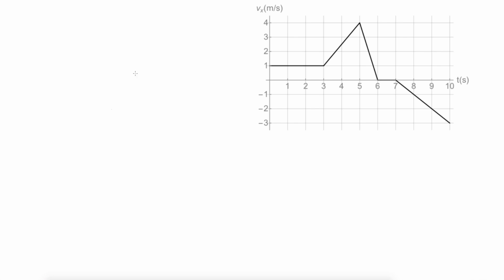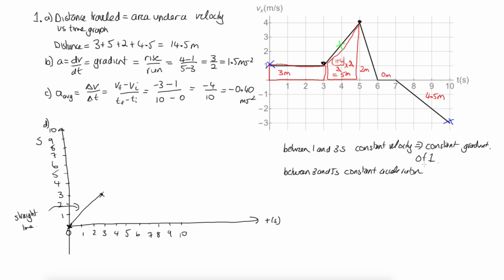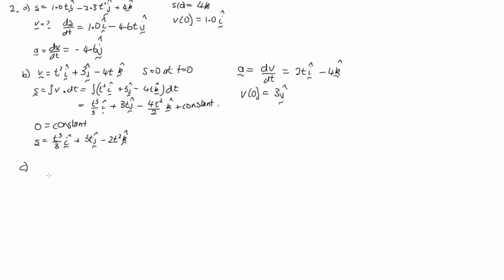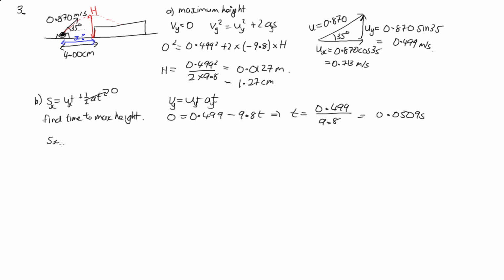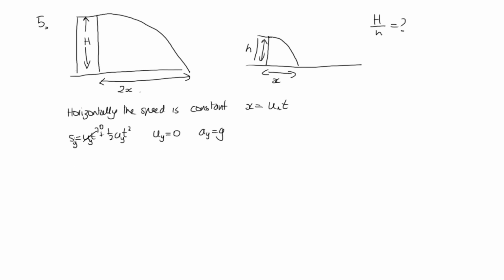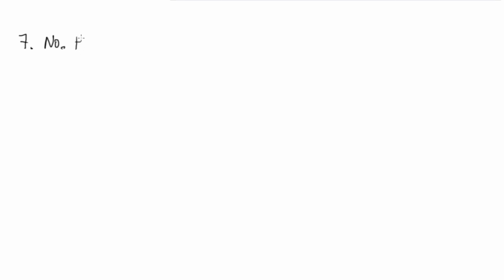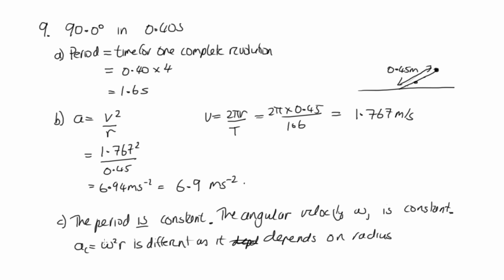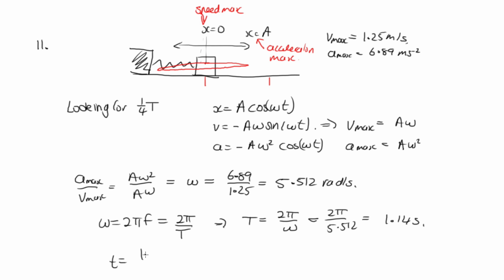Tutorial solutions 2 PHYS9120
This video provides solutions to the second tutorial set for PHYS9120.